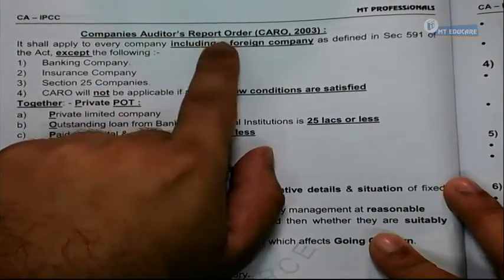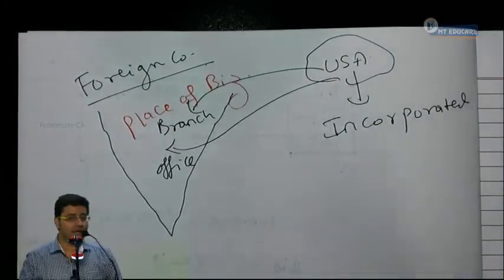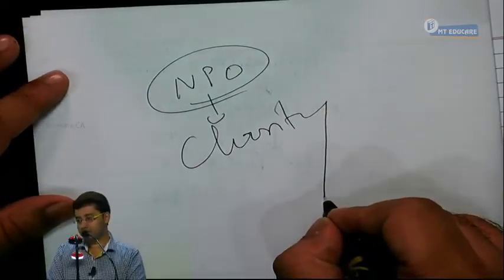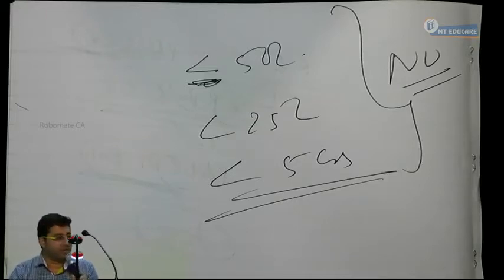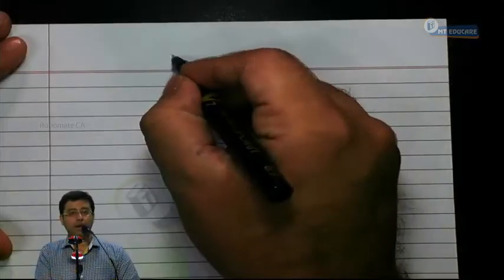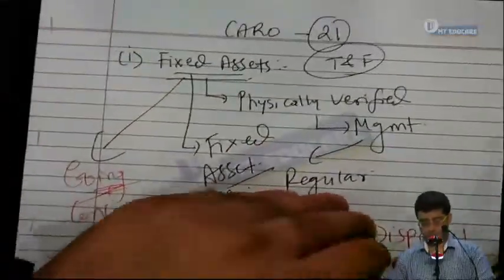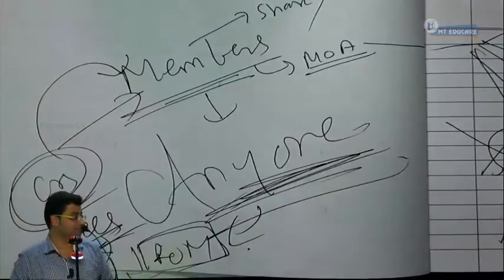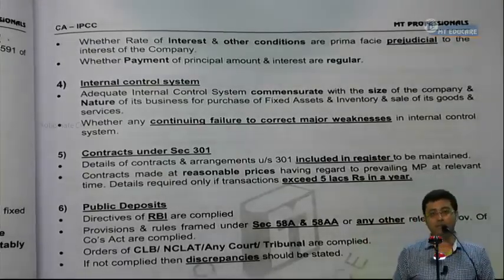01 CARO, 2003 Lecture 1